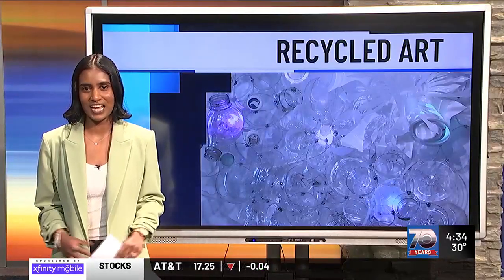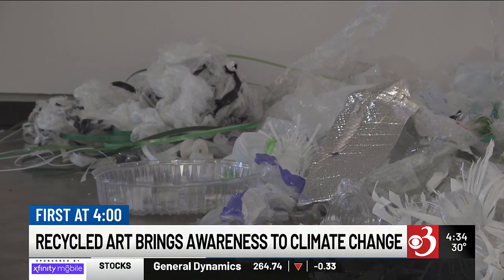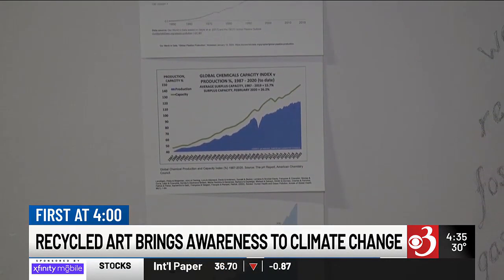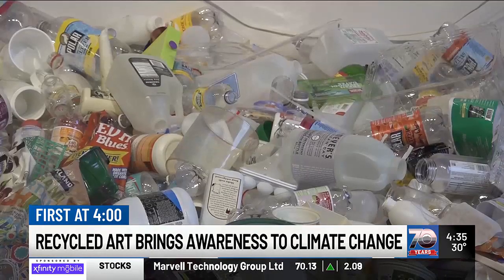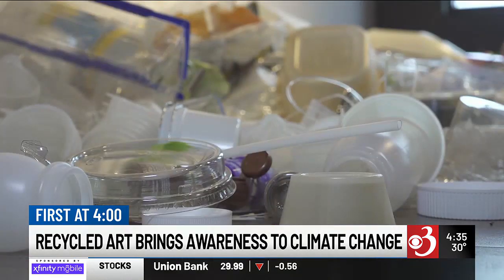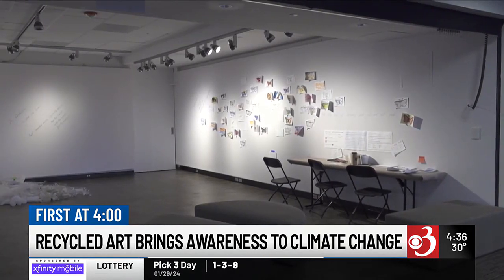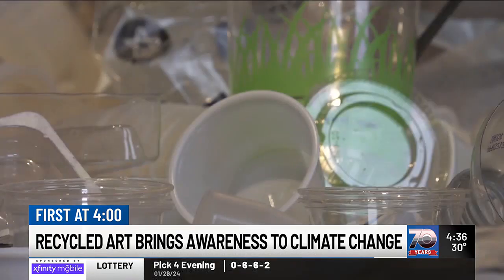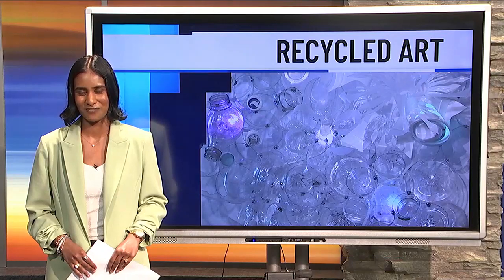Champlain College art installation confronts climate change, sustainability